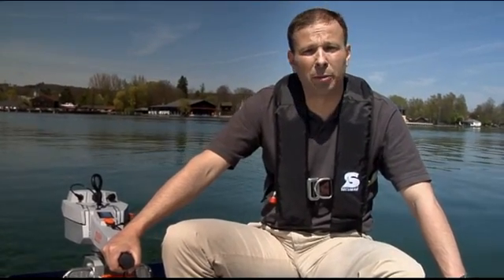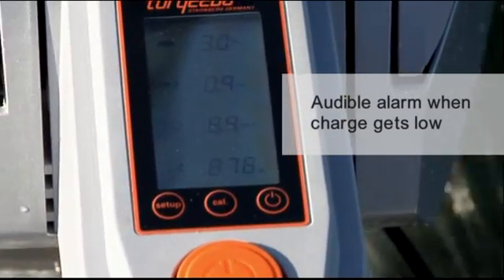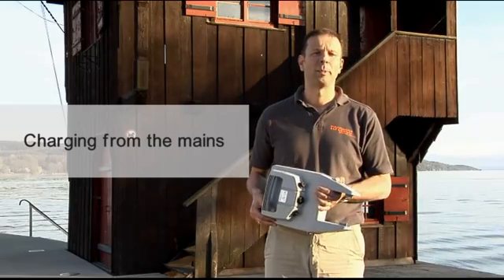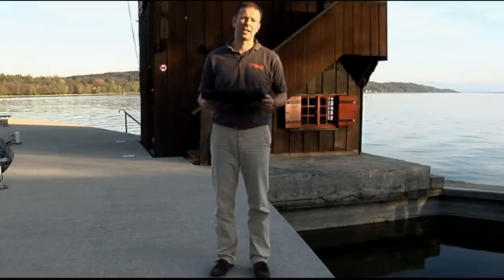Torqeedo Travel 503 / 1003 electric outboard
Torqeedo's Travel Outboards can do everything that a 1.5 / 3 HP petrol outboard can, plus they're environmentally friendlier, quieter, lighter and more convenient